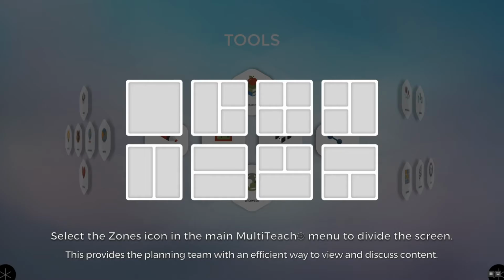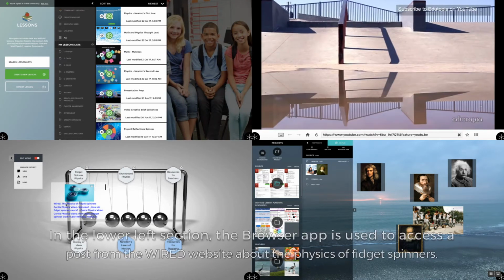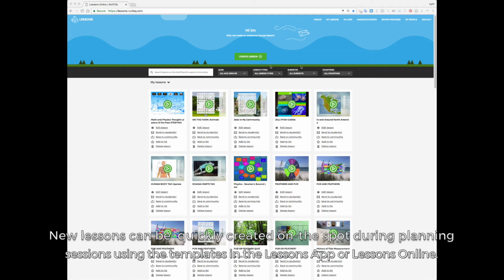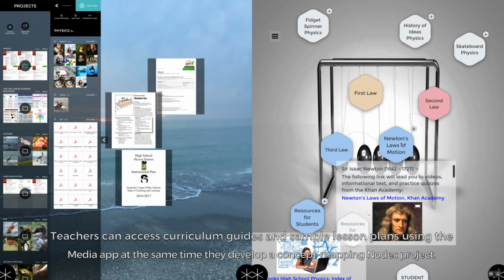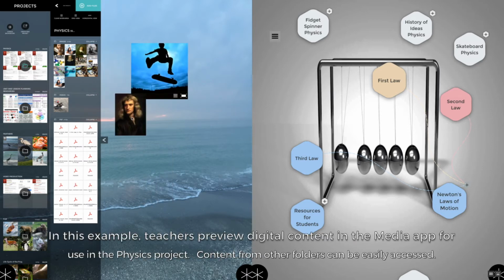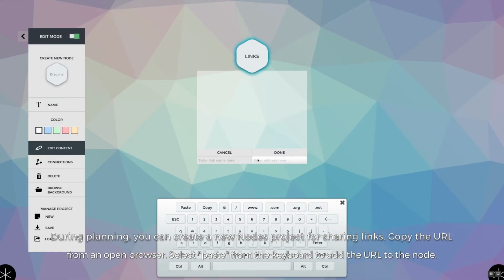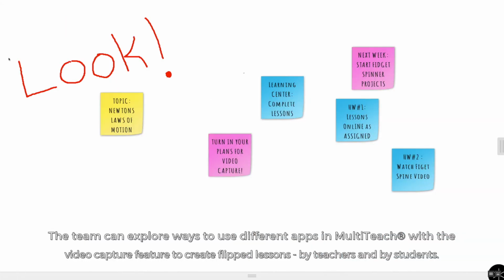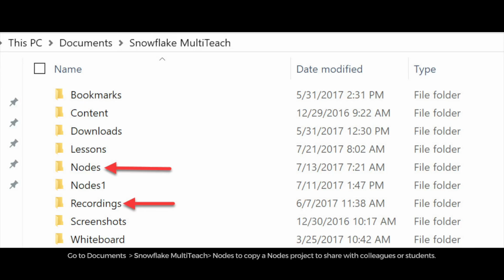Collaborative STEM instructional planning with MultiTeach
This video provides an overview of ways teachers can use Snowflake MultiTeach® for
collaborative instructional planning, a method proven by research to result in positive
outcomes for students.

Examples in this video feature content created for the NUITEQ Physics
demo, using the Nodes, Media, Browser, and Lessons/Lessons Online apps.